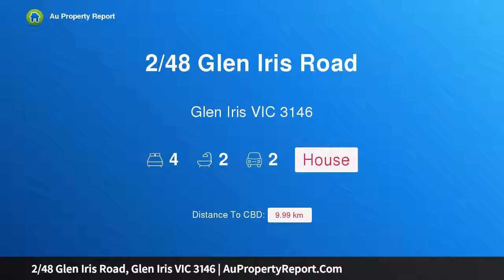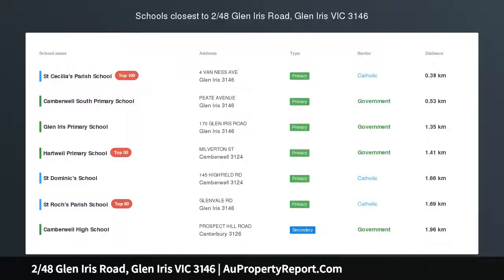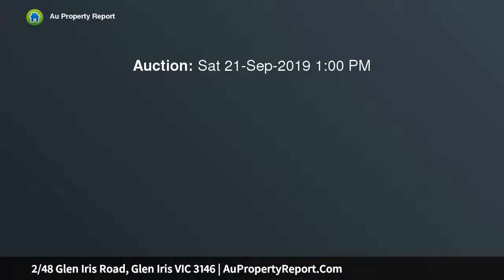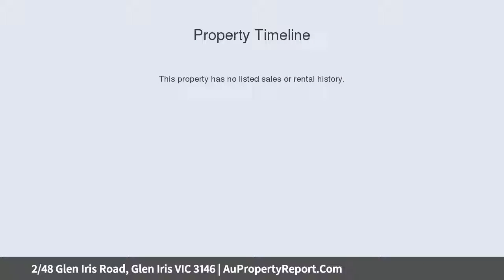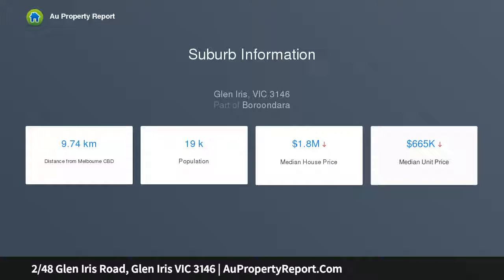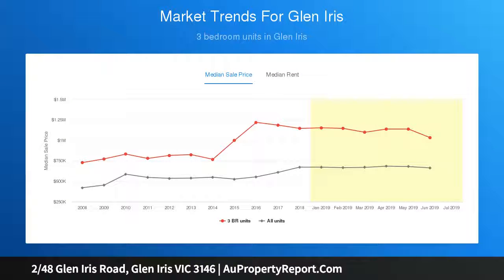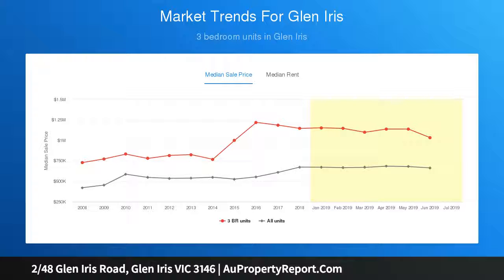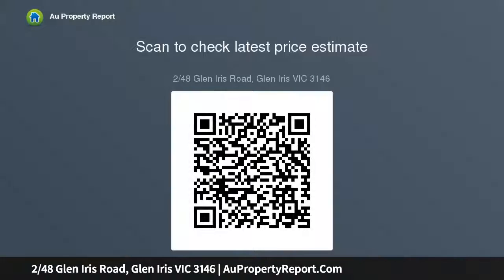2/48 Glen Iris Road, Glen Iris VIC 3146 | AuPropertyReport.Com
2/48 Glen Iris Road, Glen Iris VIC 3146
Property Type: house
Bedrooms: 4
Bathrooms: 4
Car Space: 2
Private luxury in gated haven